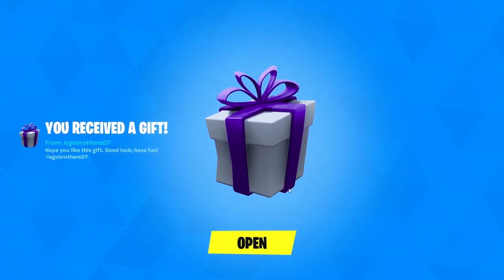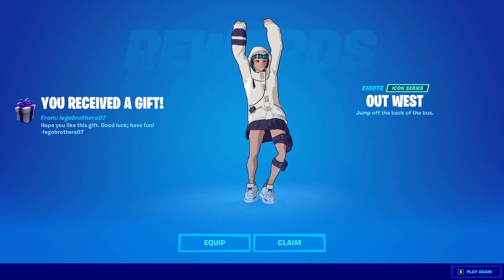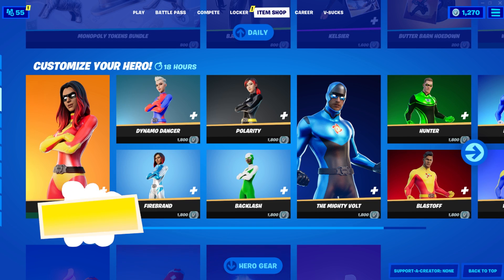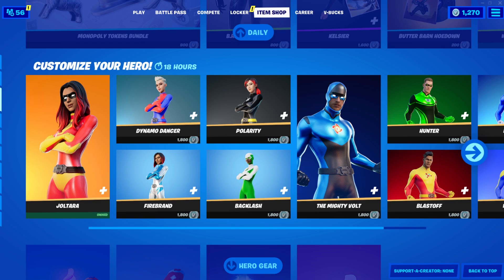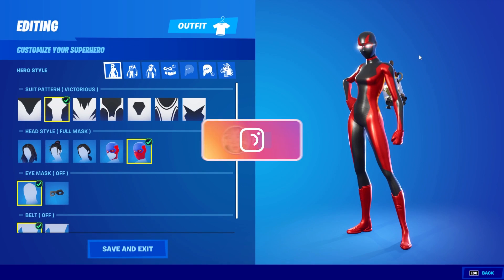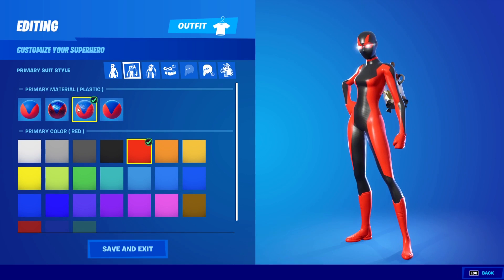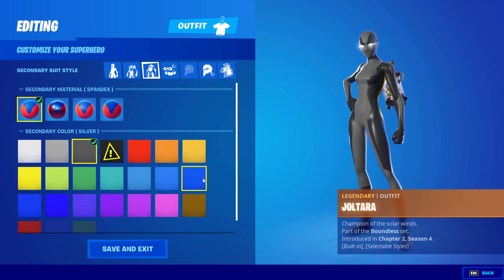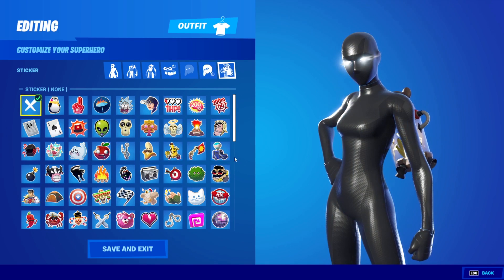How To Get Only Black Superhero Skin in Fortnite! (glitch)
Tags (Ignore): how to get only black superhero skin,fortnite,fortnite battle royale,battle royale,fortnite superhero skins,fortnite superhero skins glitch,how to get all black superhero skin,fortnite black superhero skin,white superhero skin,black superhero skin,white superhero skin fortnite,black superhero skin fortnite,fortnite white superhero skin,how to get all white superhero skin,fortnite superhero style glitch,how to get white superhero skin fortnite,how to get all black skin in fortnite,superhero skins,skin